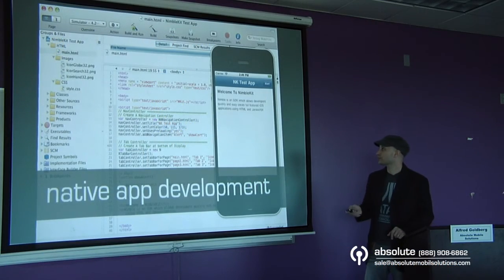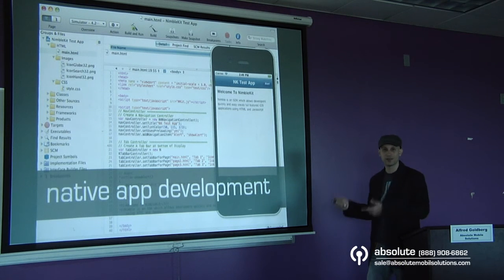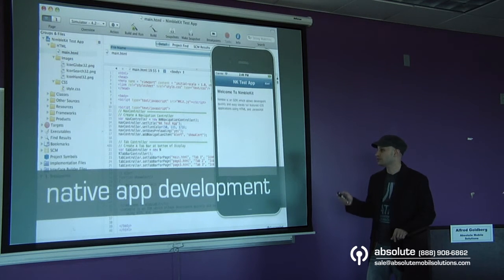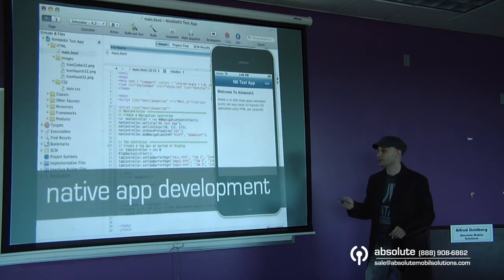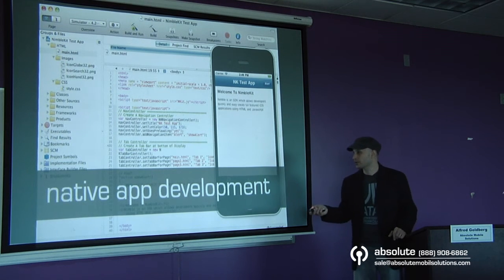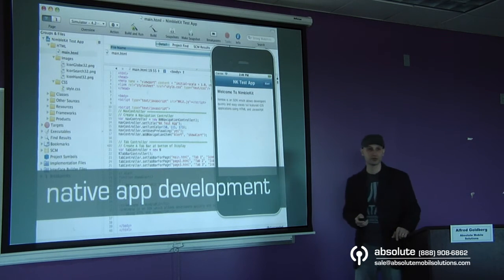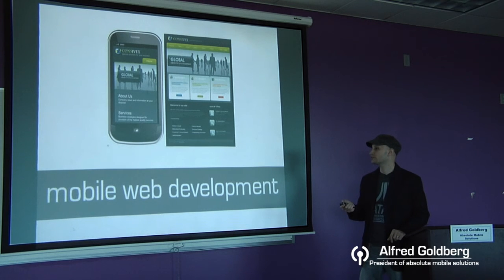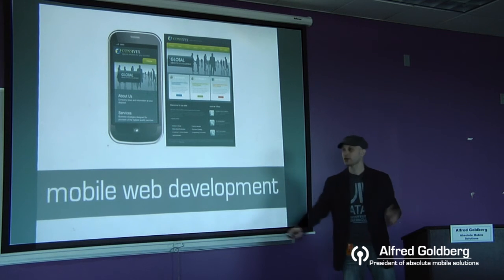Mobile Design and Development Open House Part 4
Alfred Goldberg, President of Absolute Mobile Solutions, speaks to a group of college students interested in studying mobile design and development